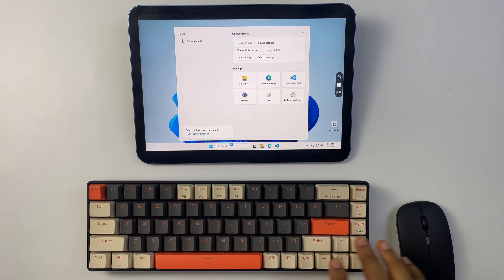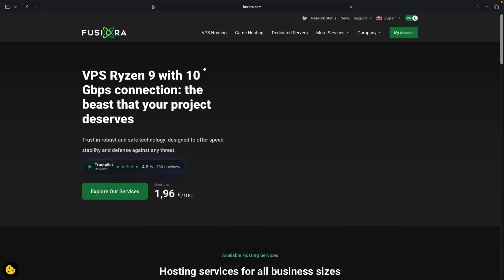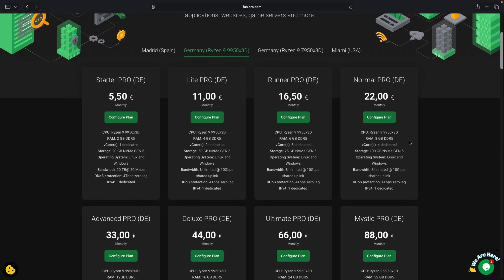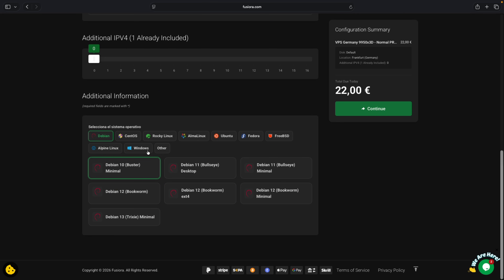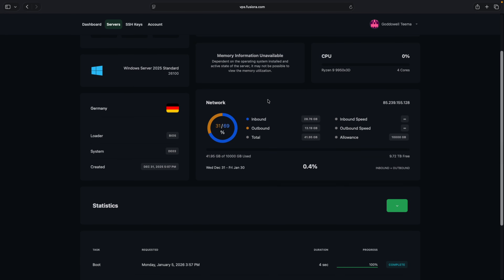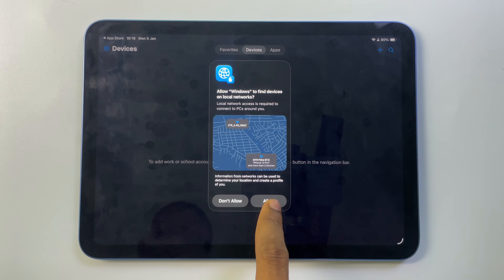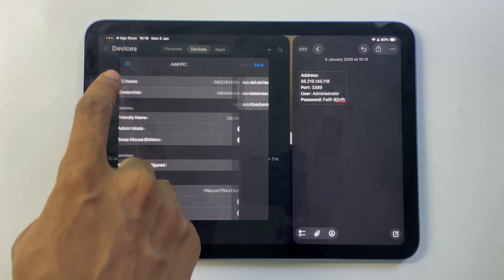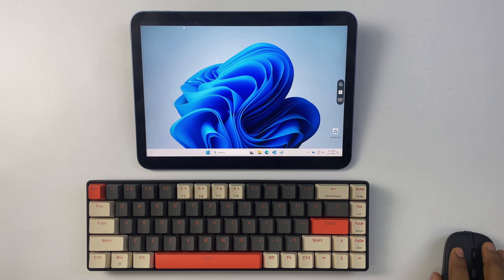How to Install Windows 10/11 on any iPad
How to Install Windows 10/11 on any iPad in 2026 using VPS. Install and run any Windows App on your iPad